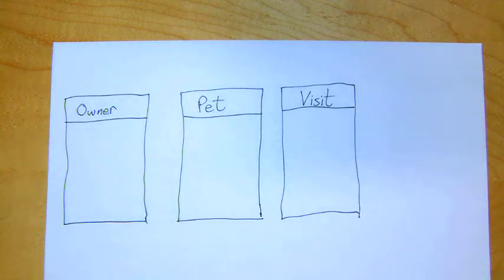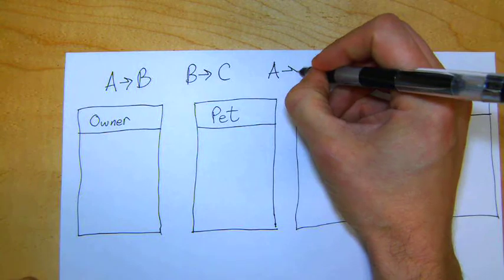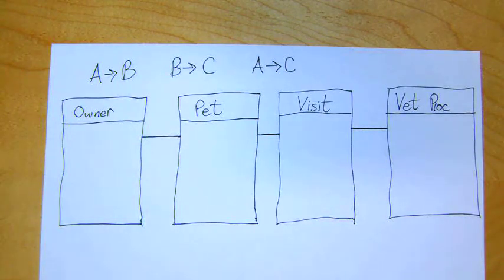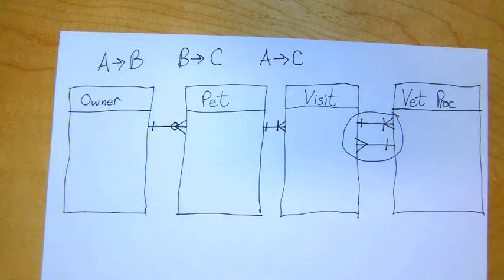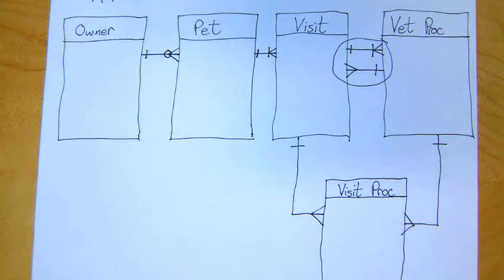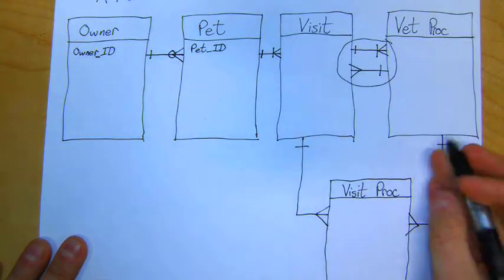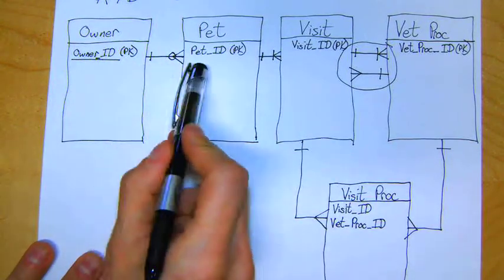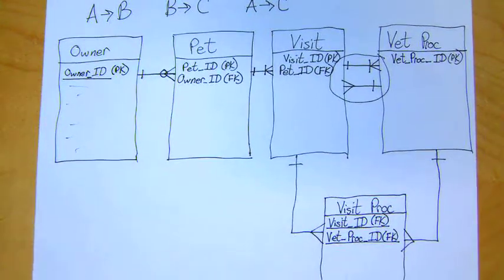BA 325-003 Week 5 - Monday Lecture - Data Model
Week 5 Monday Lecture - Data Model
Veterinary Clinic Example 0:00
Entity Creation 1:31
Transitive Property 5:40
Relationships Part 1 7:08
Relationships Part 2 9:50
Many to Many Relationships 13:10
Associative Entity 14:40
Primary Keys 18:20
Foreign Keys 24:45
Composite Key 28:30
Attributes 29:05